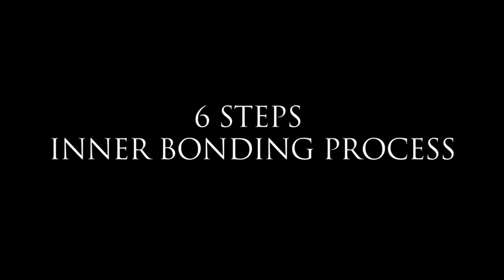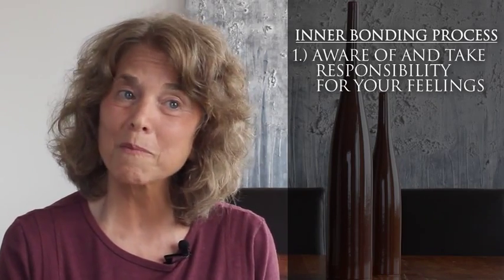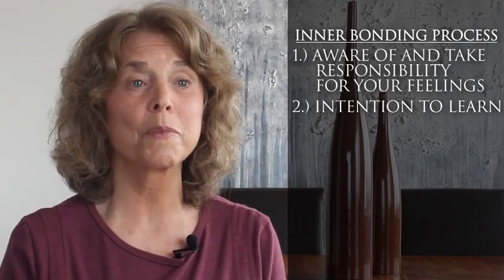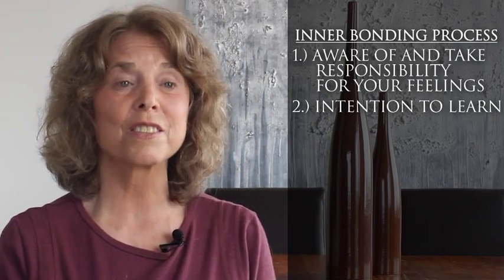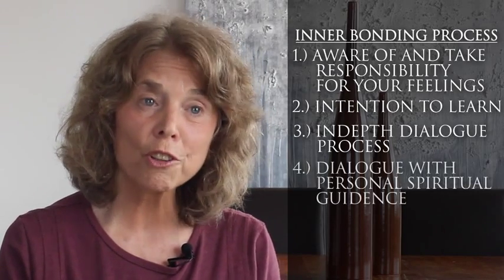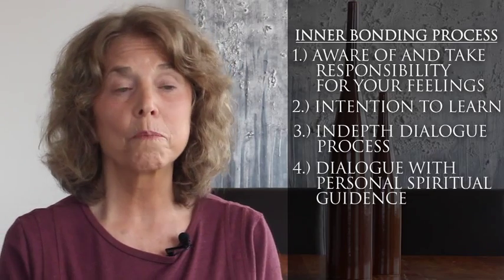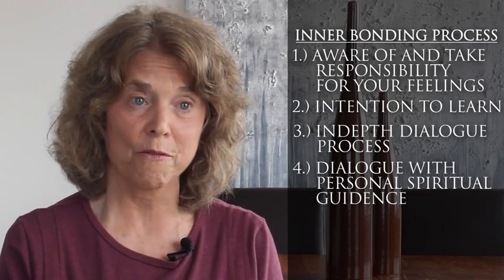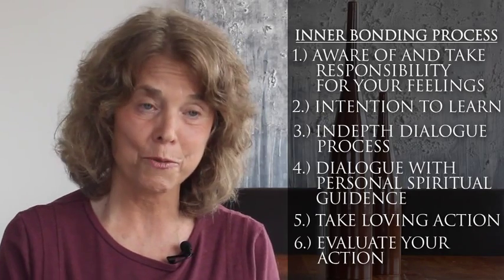Dr. Margaret Paul: The Six Steps of Inner Bonding®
INNER BONDING a 6-step spiritually based therapeutic modality that heals shame, and the resulting self-abandonment, that is often the root cause of anxiety, stress, depression, low self-esteem, addictions, and relationship problems. INNER BONDING creates profound connections with Self, Spirit, and others that heals emptiness and aloneness, and unleashing creativity, imagination, passion and purpose, love and joy!